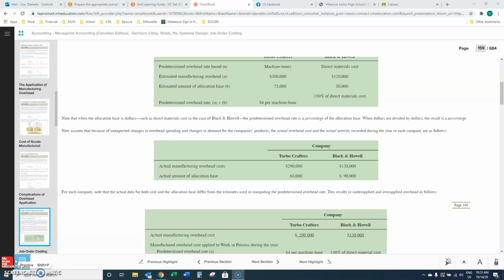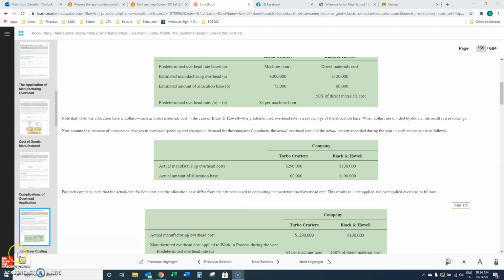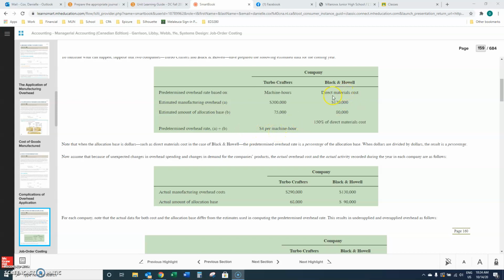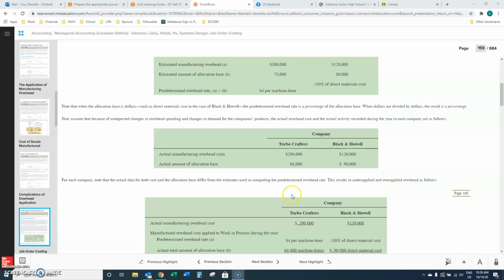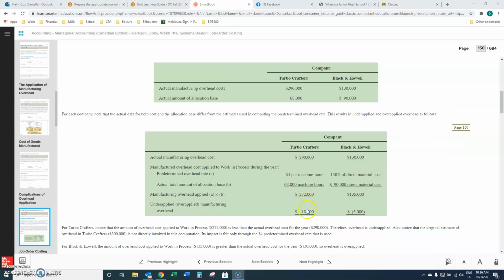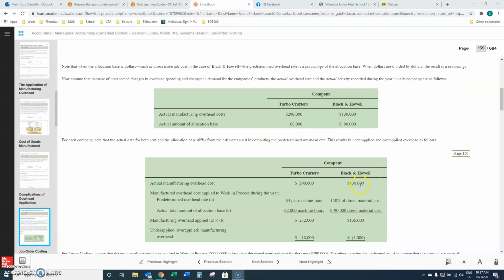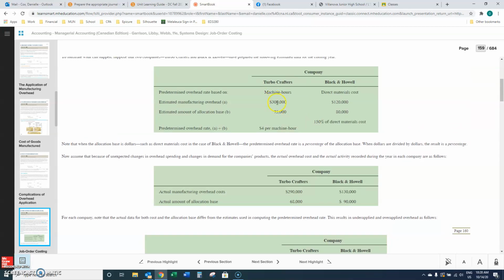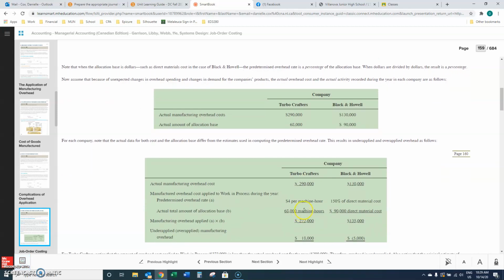AC2250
Chapter 5: Under & Over Applied Overhead